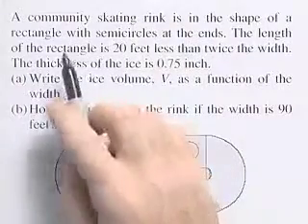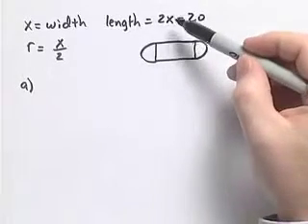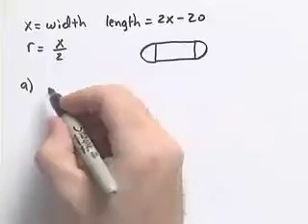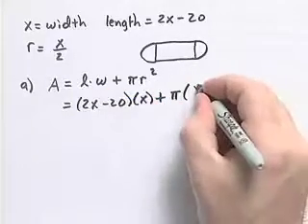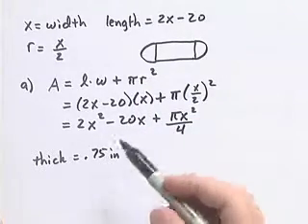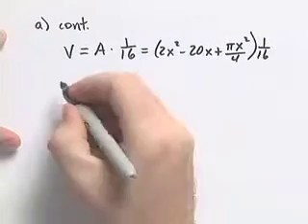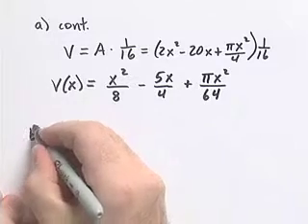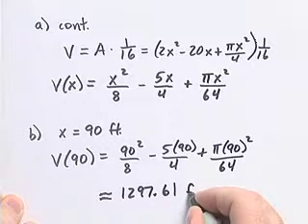Ch2 #12 ChapterTestPrepVideos Sullivan PREC 10e